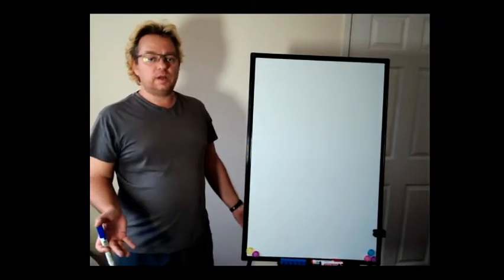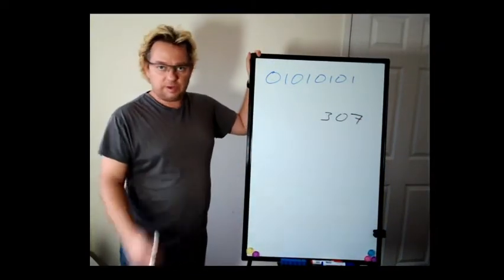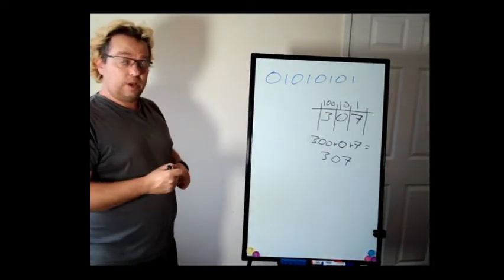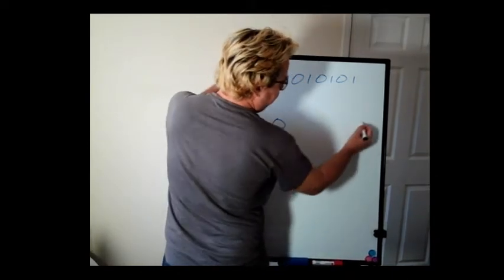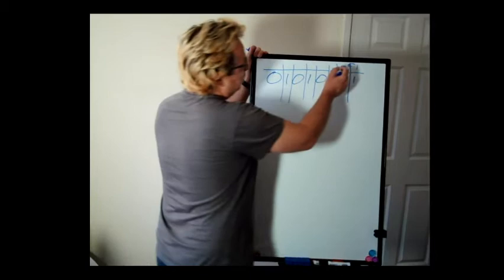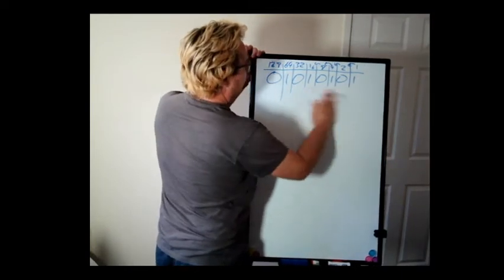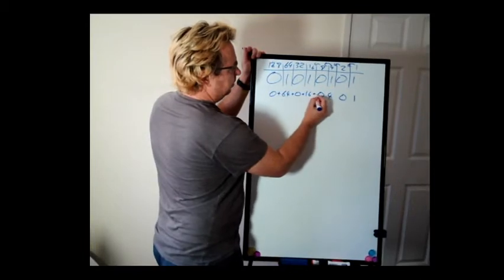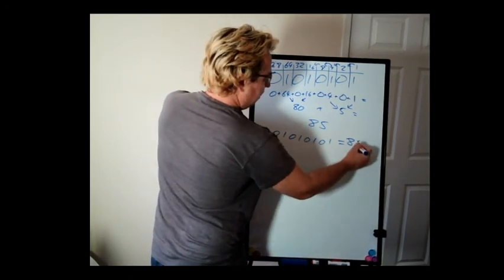Intro to binary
Introduction to binary numbers.